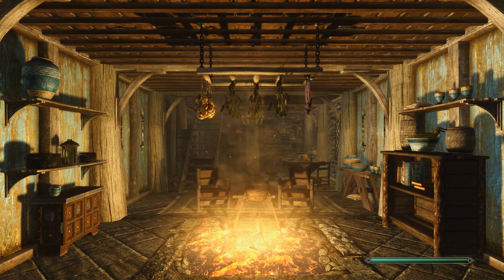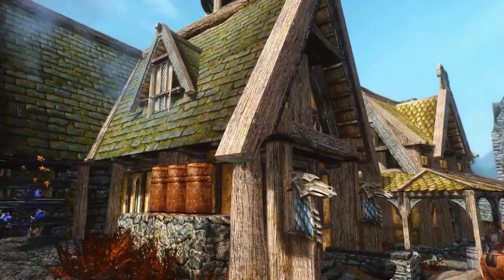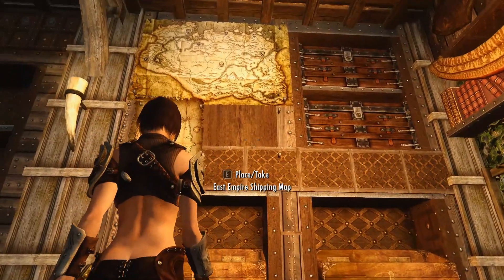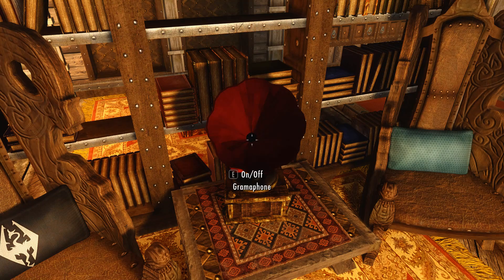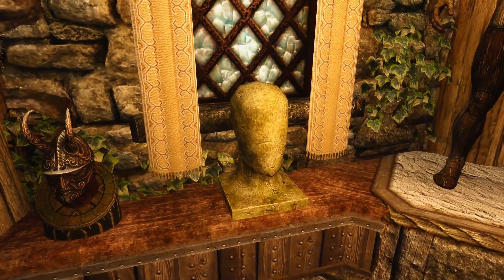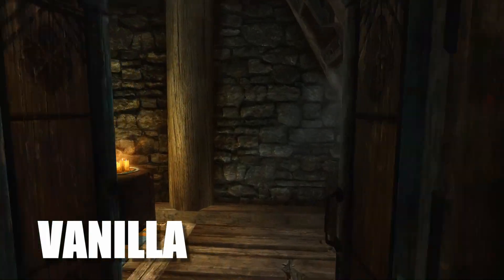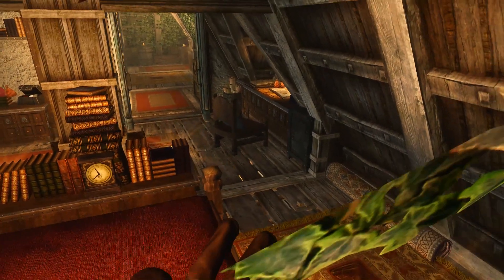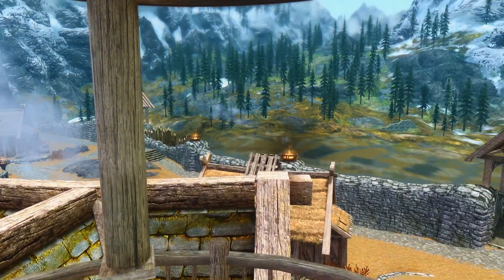Ravens Breezehome - Skyrim Mods Watch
The ultimate Breezehome. A fully overhauled Breezehome with  functioning gramophone, children bedroom and panoramic balcony. On Skyrim Mod Watch.

In the soundtrack:
Lost but not Forgotten, Distant, Rain and As we march by Vinddsvept

Other mods featured in this video: